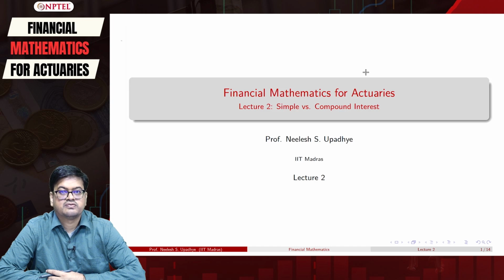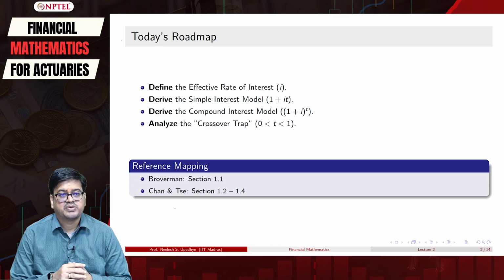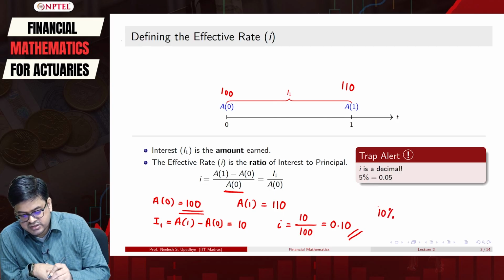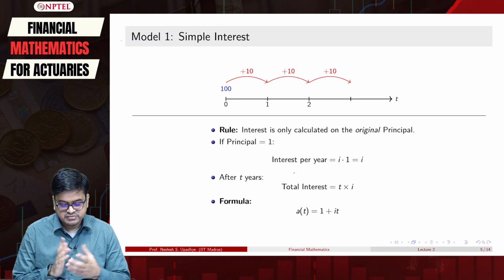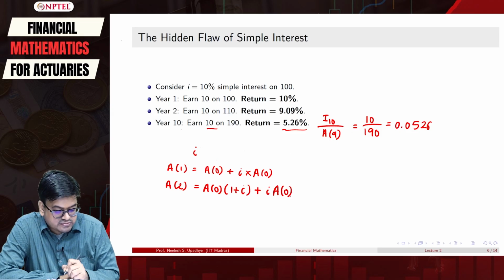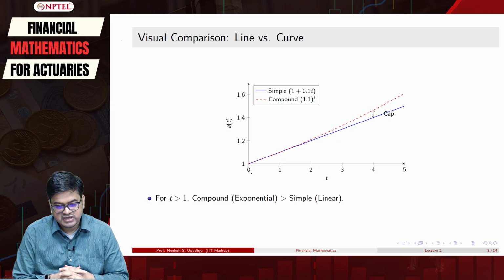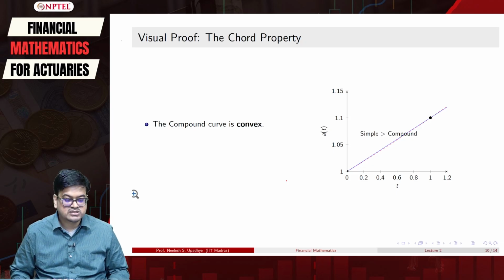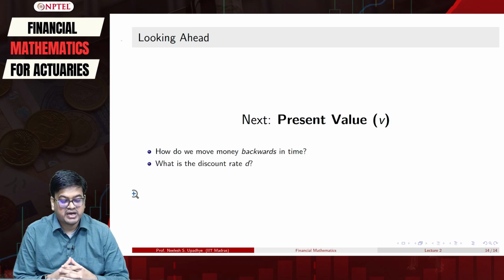2. Simple vs. Compound Interest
"Effective Rate of Interest (i)
Simple Interest model
Compound Interest model
crossover trap, where Simple Interest yields more than Compound Interest."